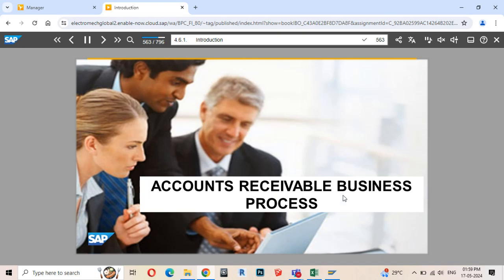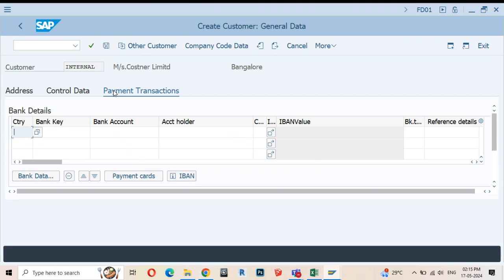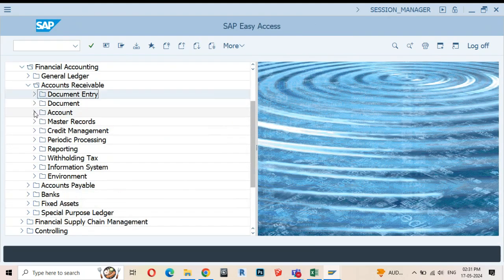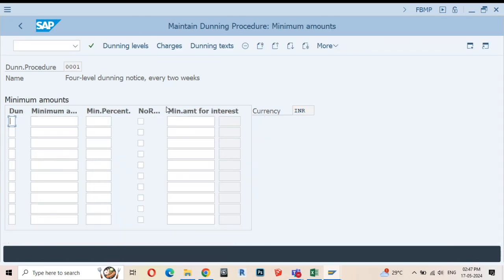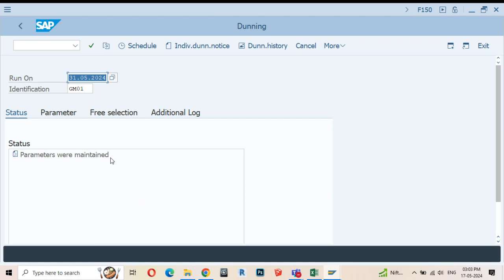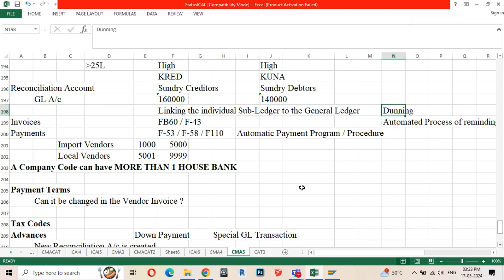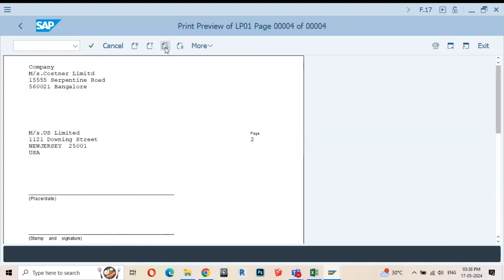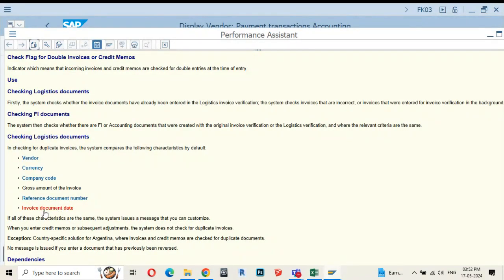Webinar : SAP Fi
Friday, May 17, 2024 Time :2:00 PM - 4:00 PM